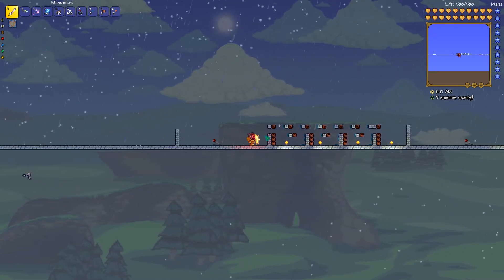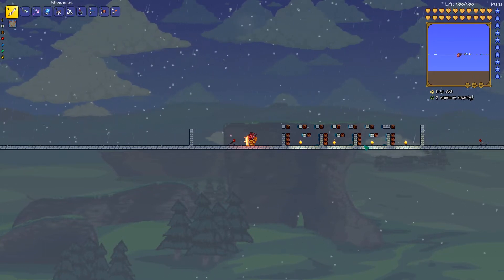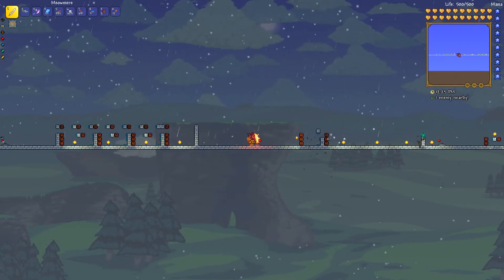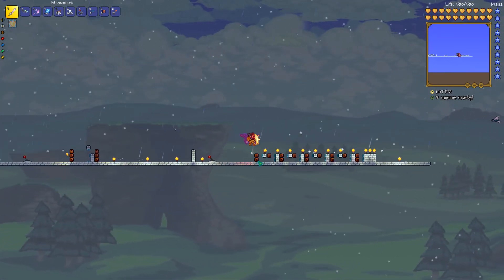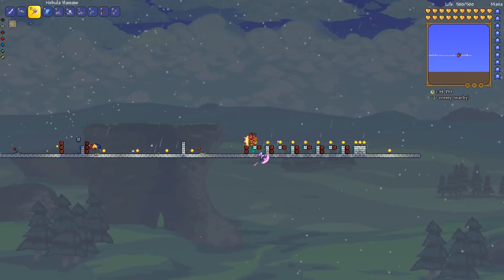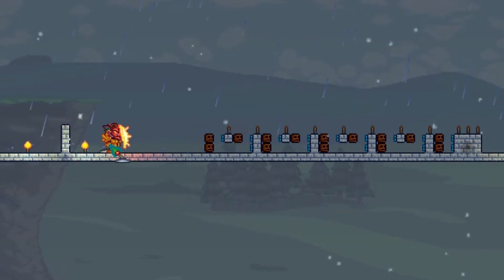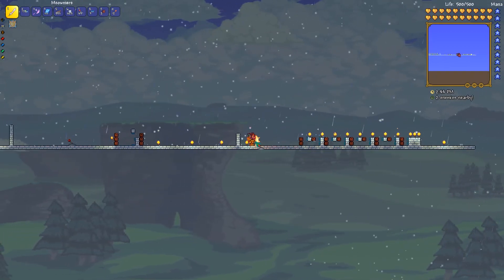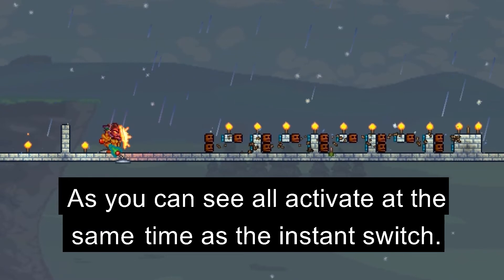Terraria Projectile Wiring Concepts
Another video today, just fancied uploading. Currently in a Terraria mood.